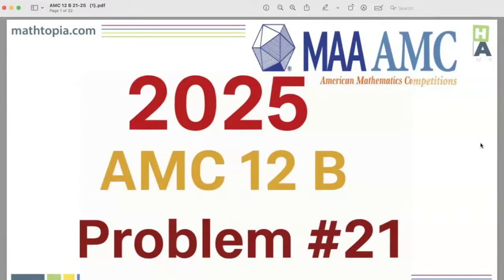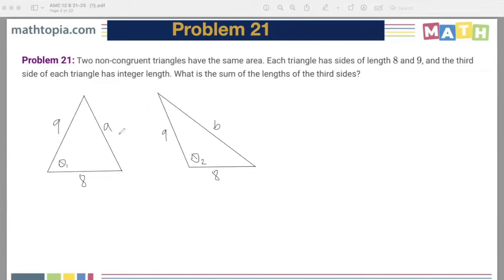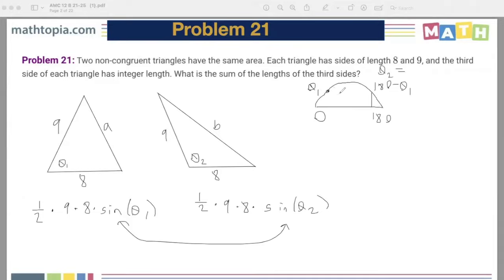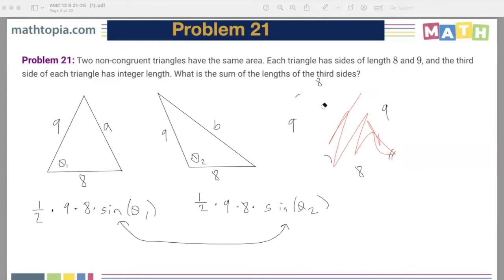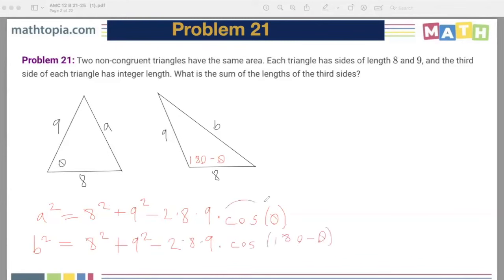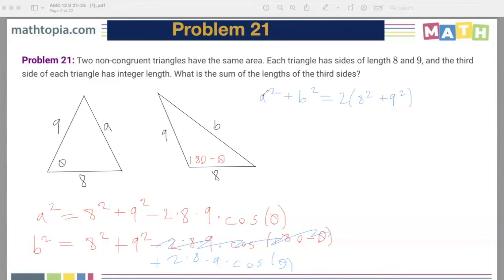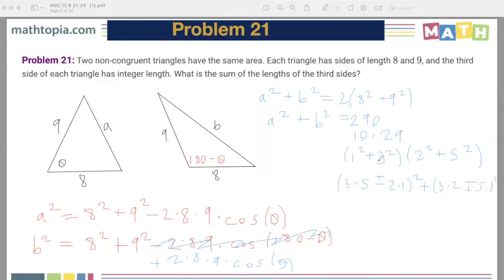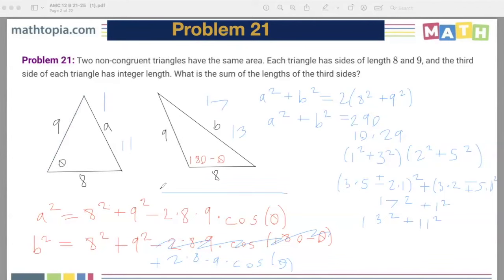2025 AMC 12B Problem 21 Solution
In this video we solve AMC 12B Problem 21 with a clear and efficient contest-style explanation.
📘 AMC, AIME & Olympiad Prep Books